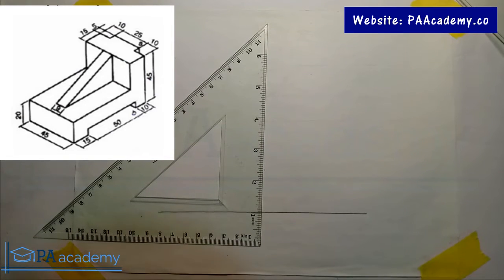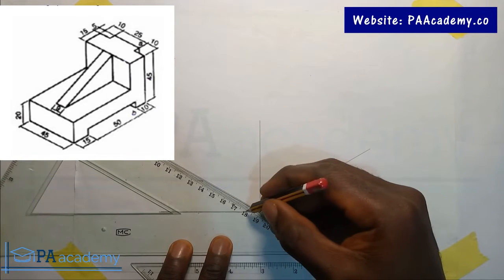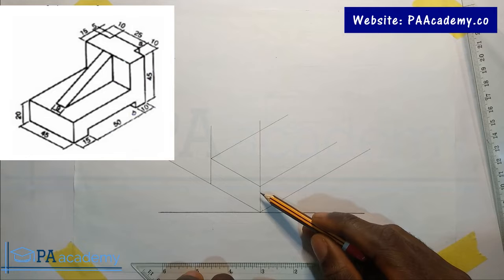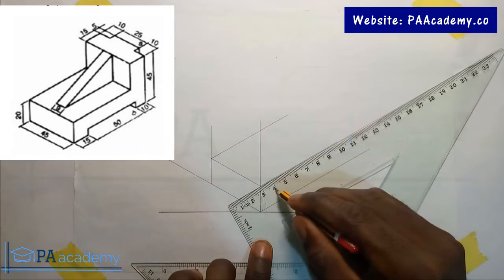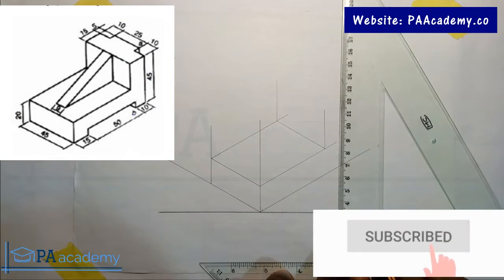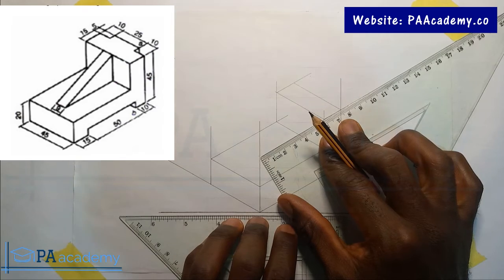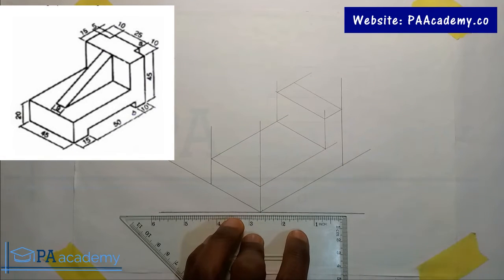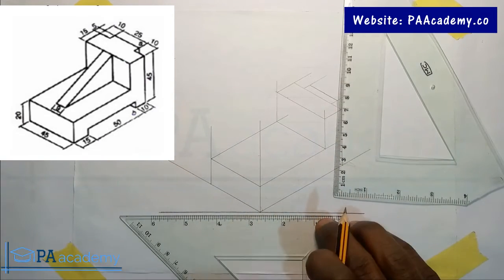Complete Isometric Drawing Tutorial. Draw Isometric Diagram Like a Pro! Learn Orthographic Drawing